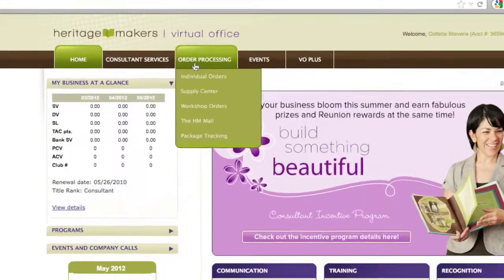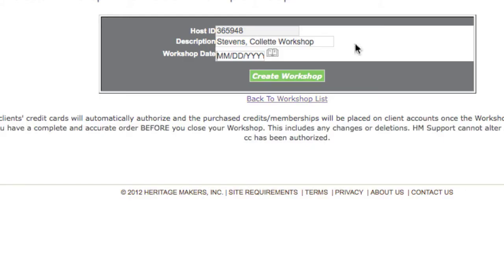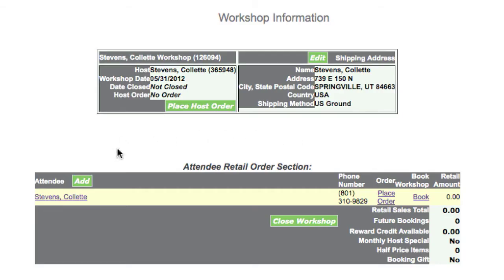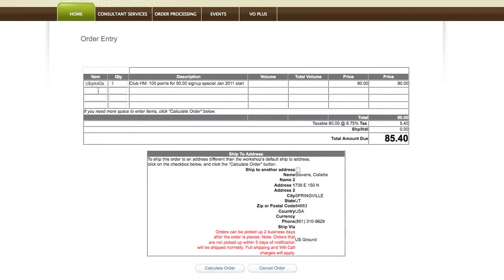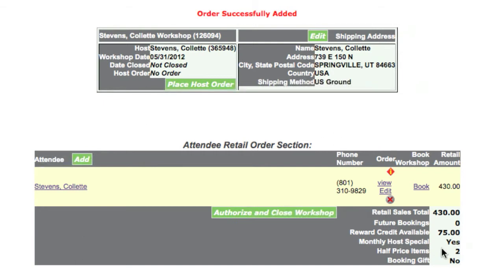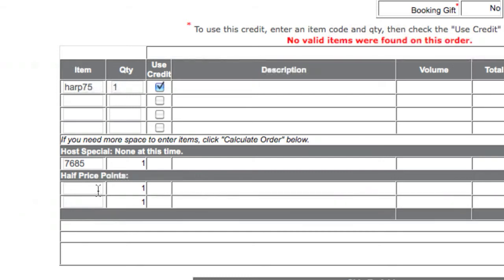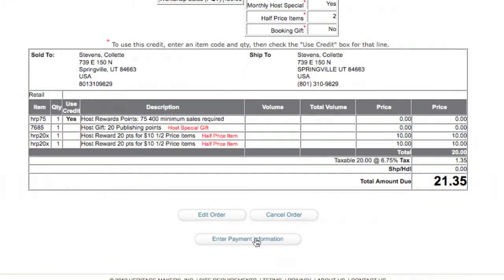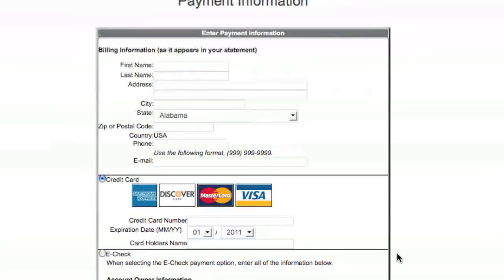How to place an order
Step by step instructions for entering a Heritage Makers order.